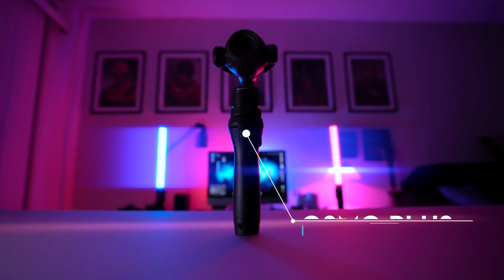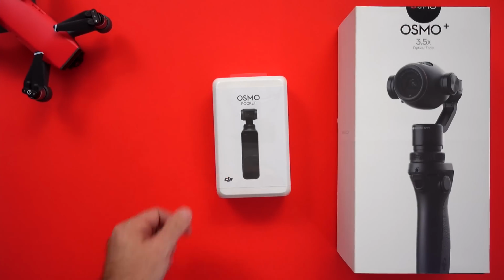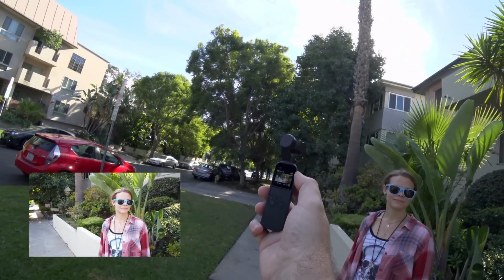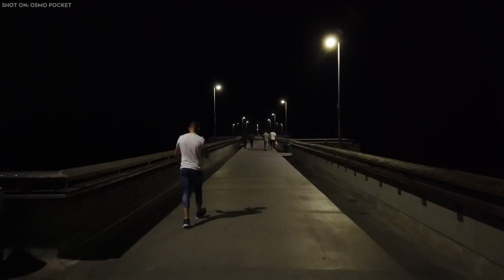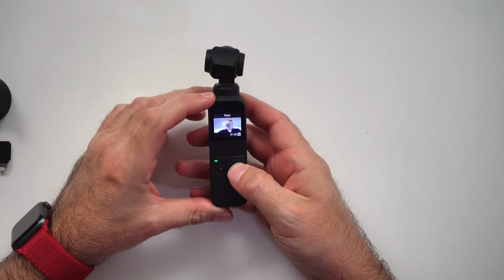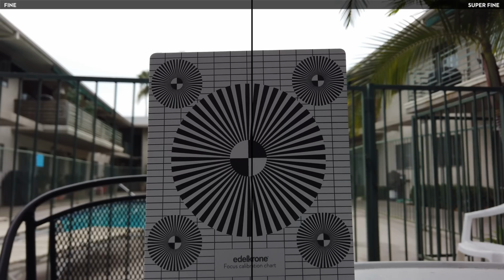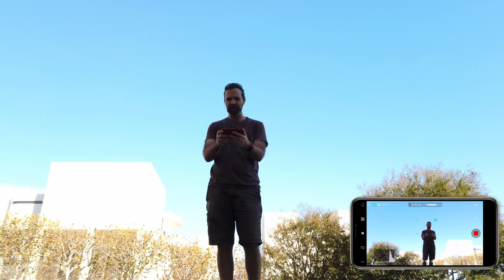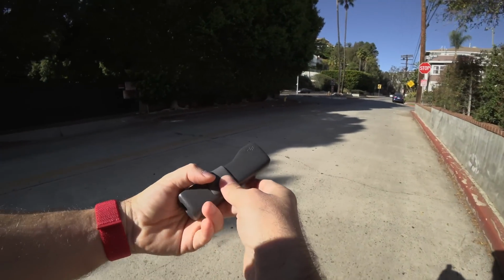DJI Osmo Pocket — In-Depth Review [4K]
What is this? A gimbal for ants? Here is the in-depth review of the DJI Osmo Pocket.

My Main Cameras:
Sony a7R III
Sony 16-35mm

Additional Cameras:
GoPro Hero 6 Black
Yi 4K+
GoPro Hero 5 Black

Hey! You look beautiful today.
And thank you for reading the description box.